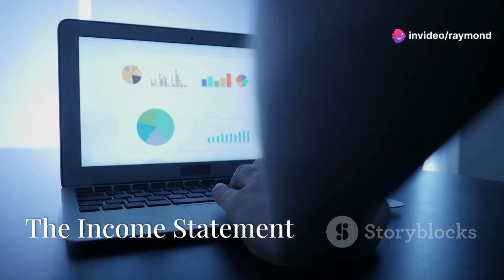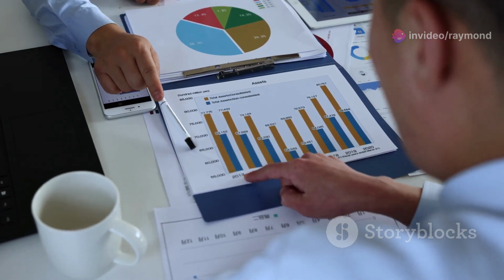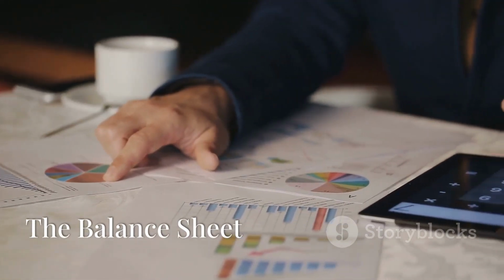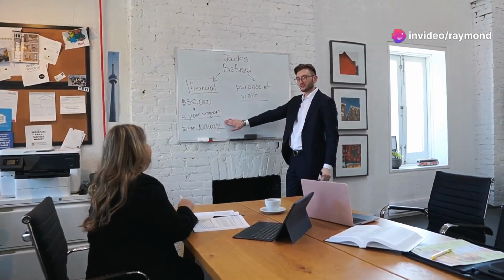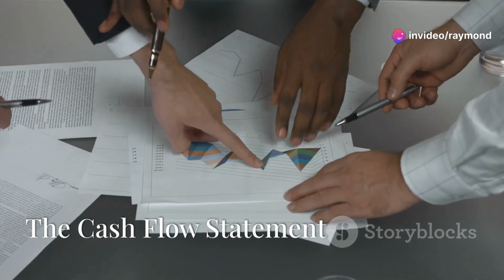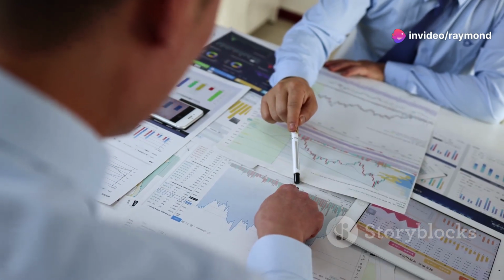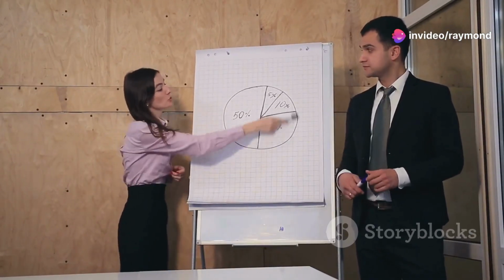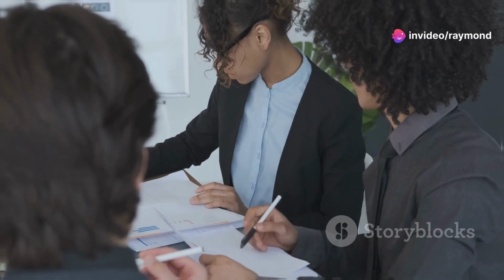Module 2: Finance for Managers - Introduction to Financial Statements & Financial Health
Hi! Good day! Welcome back! My name is Raymond Galor, Master of Management Student at the University of Niagara Falls Canada.

I'm excited to have you join me for the second video on "Fall 2024 - Finance for Managers" series. In my last video, we explored the first module: Introduction to Finance, and now we're diving into our second module: Introduction to Financial Statements & Financial Health. So, let’s get right into it!